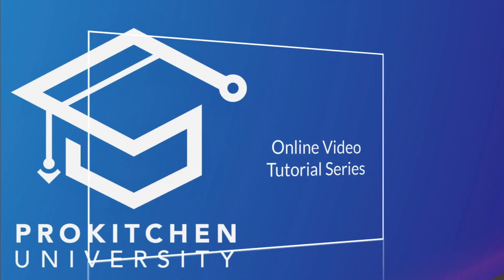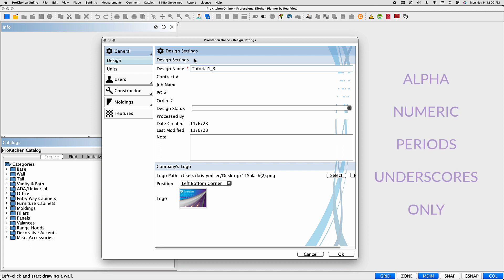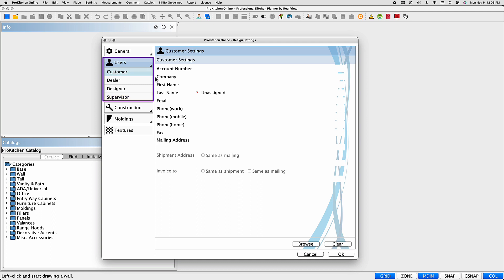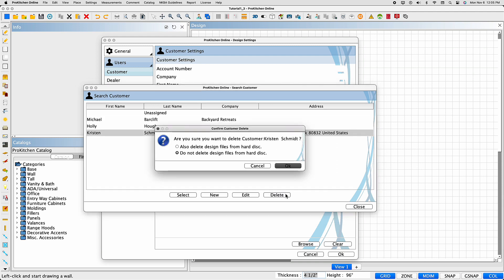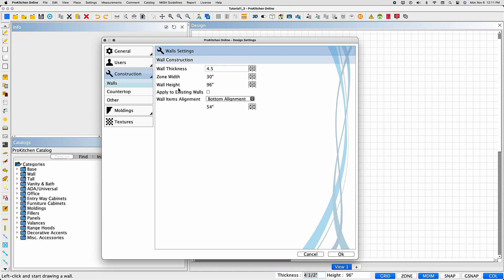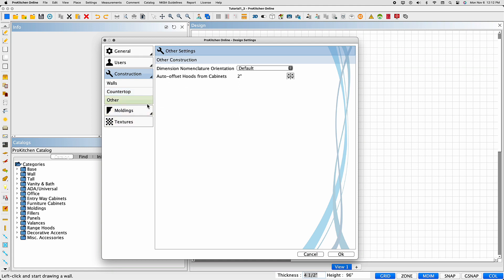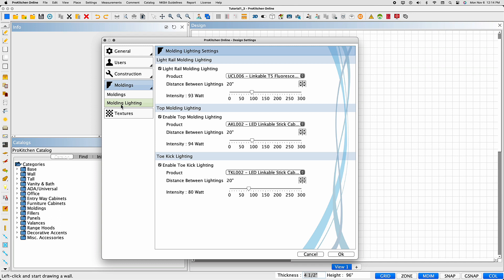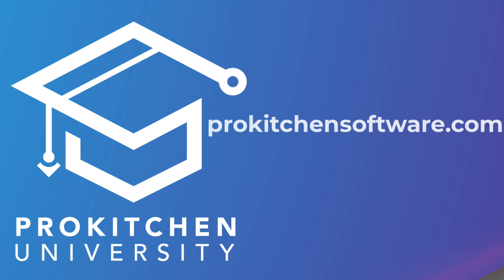Design Settings for Mac Users